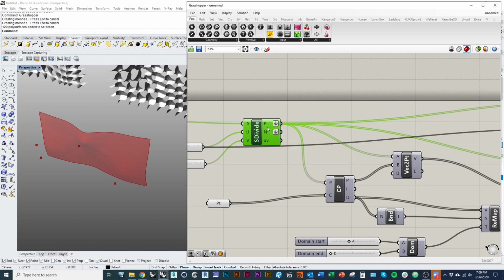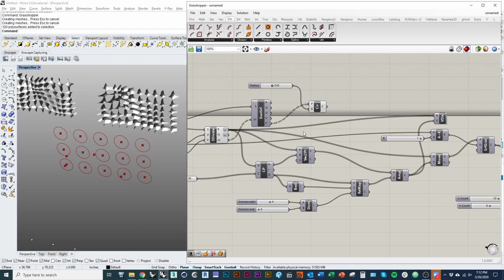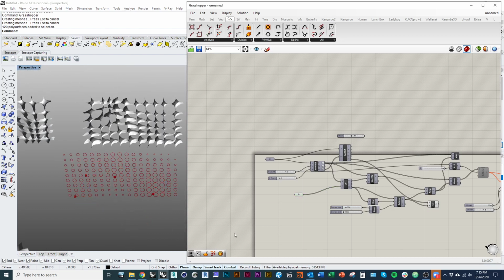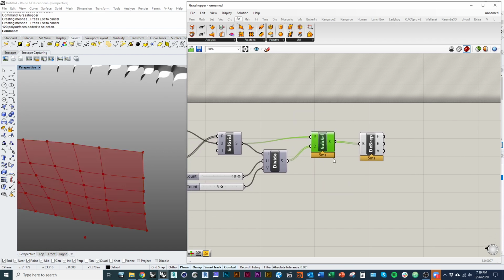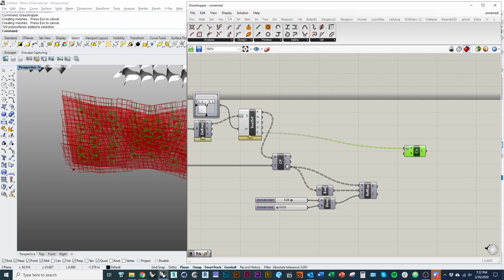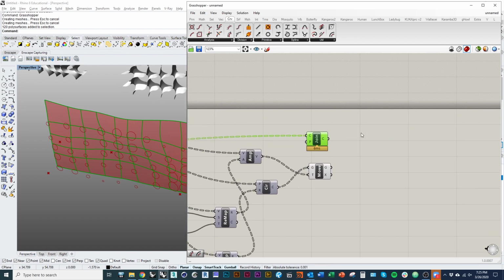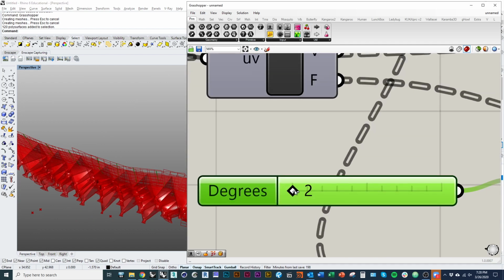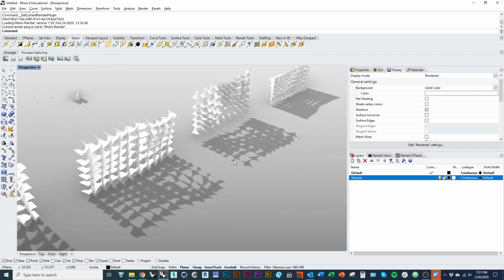ARC 242 2020s Module Grasshopper Tutorial Part 03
modeling a parametric modular wall in grasshopper